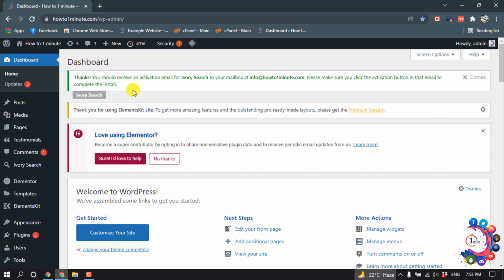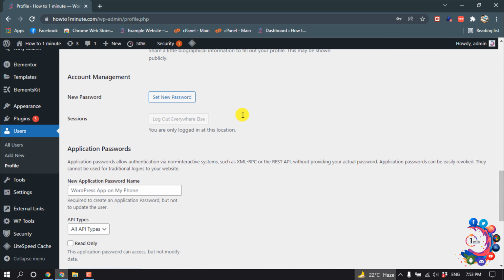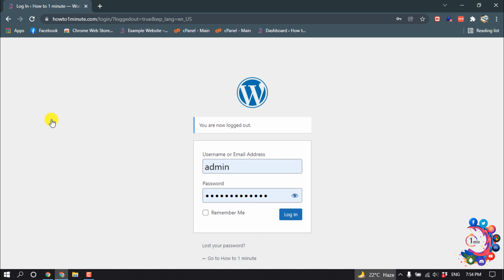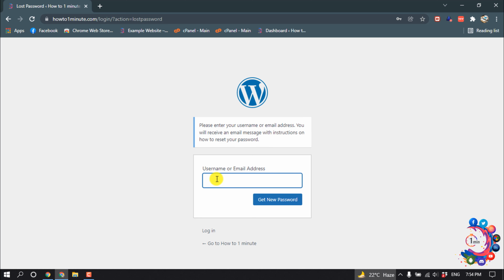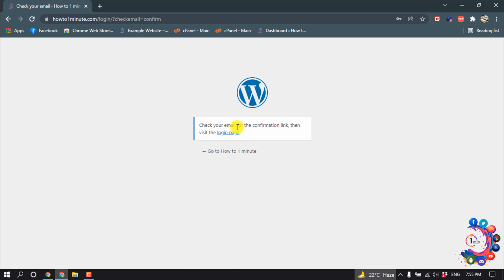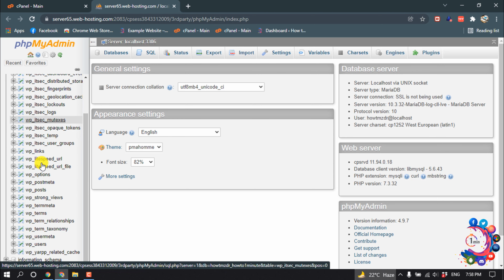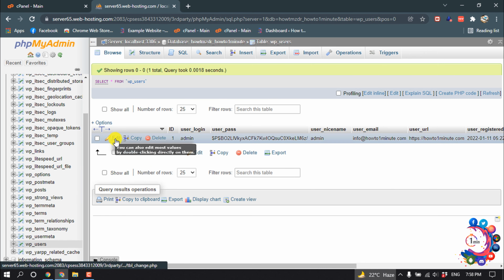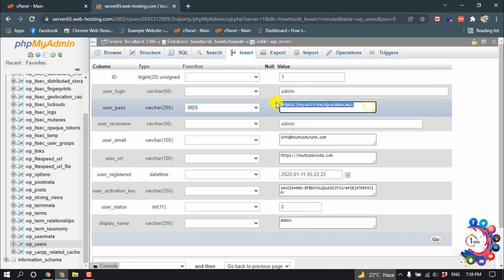How to change wordpress password 2026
How to change wordpress password
Change my WordPress password in the dashboard
Sign in to WordPress.
From the left-side menu, select Users and then All Users.
Under Username, find and select your username.
On the Profile page, scroll down until you find the Account Management section.
Select Set New Password.

 get wordpress username and password from database
wordpress password reset email
change wordpress password in cpanel
change wordpress password in phpmyadmin
change username and password in wordpress